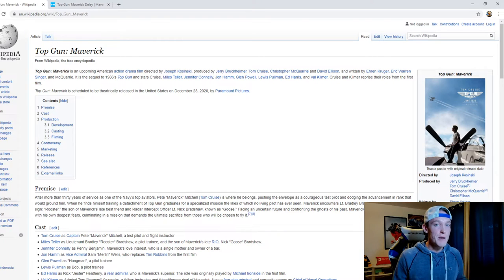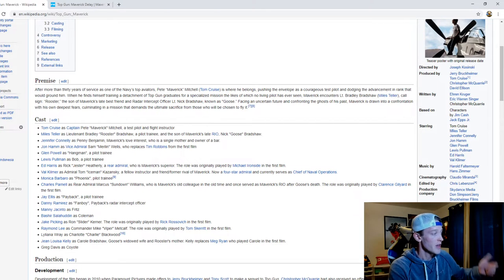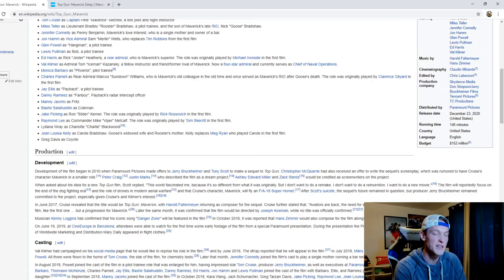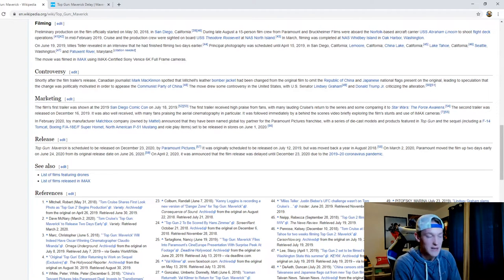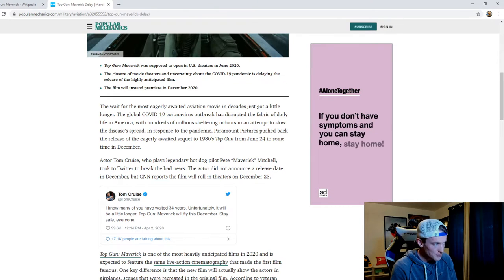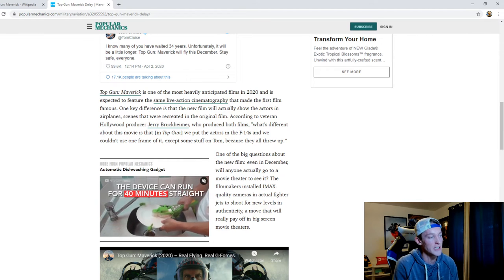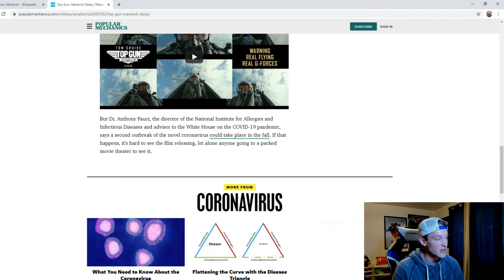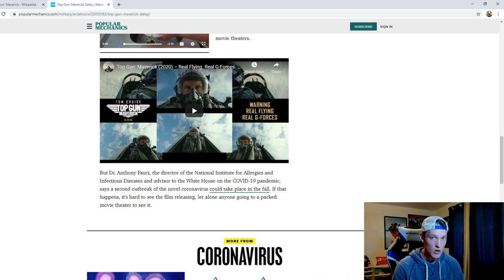Where is Top Gun Maverick?